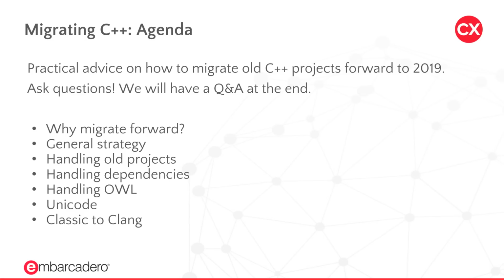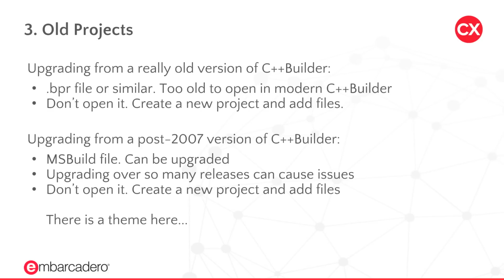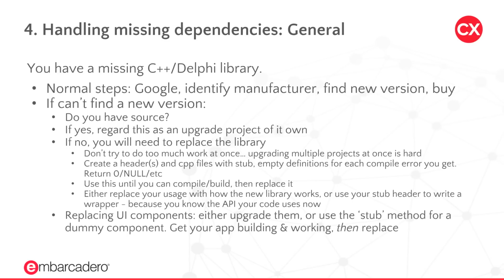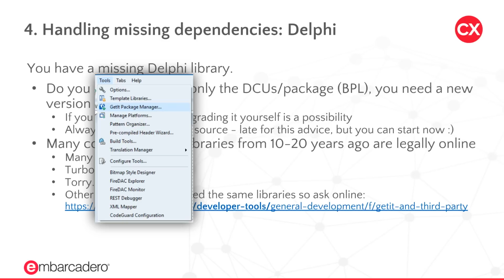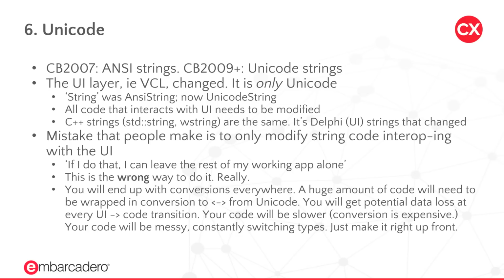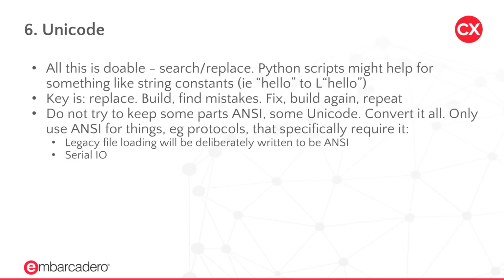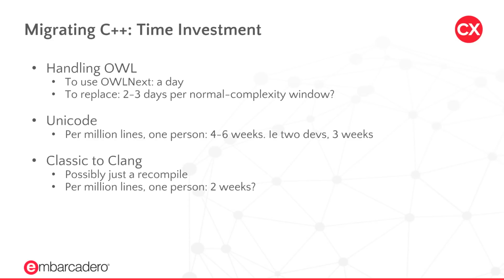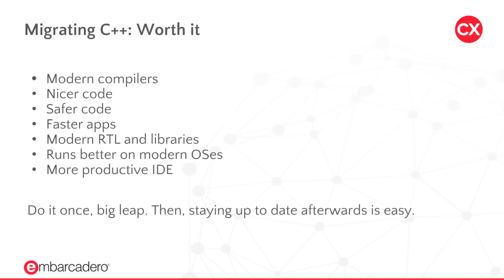Migrating and Modernizing C++ Projects